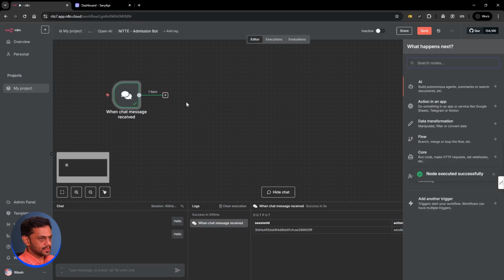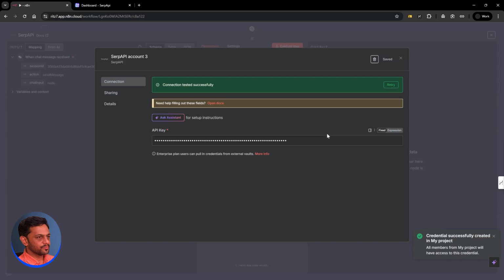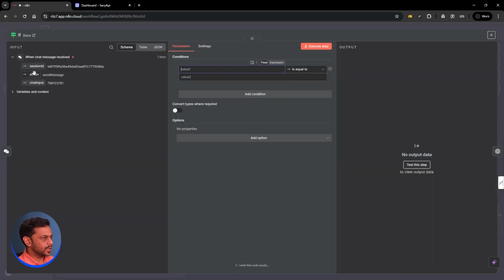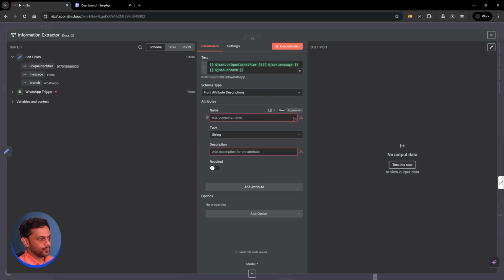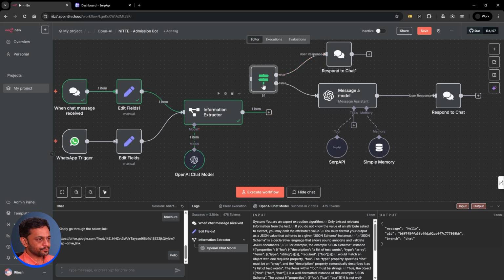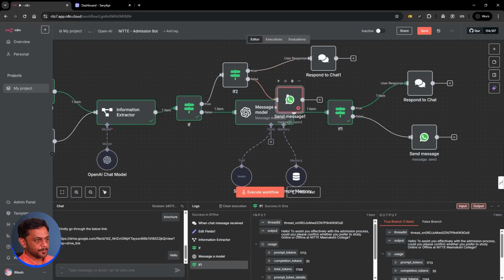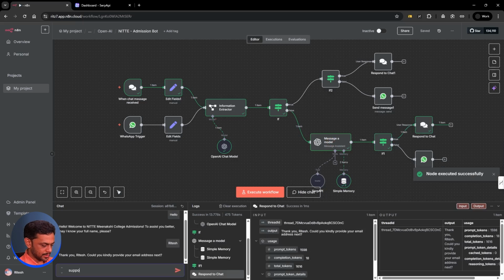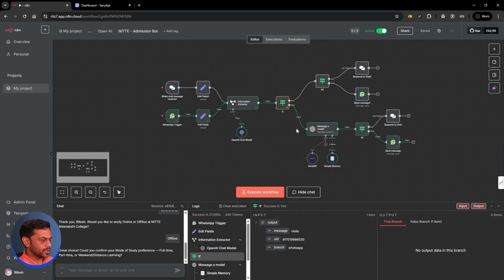I Built a WhatsApp Bot for Student Admissions with OpenAI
Discover how to build a smart admission bot that works seamlessly on chat and WhatsApp—no coding required!

In this video, we dive into creating an AI-powered admission assistant for an engineering college using n8n and OpenAI. You'll see how to set up an automated workflow that collects user details, answers admission queries, and even shares brochures, all integrated with both chat and WhatsApp platforms. This practical example shows you how to build real-world bots that simplify communication and improve user experience.

In this tutorial, you’ll learn:
✔ How to create a chat and WhatsApp trigger in n8n
✔ How to integrate OpenAI Assistant to handle admission queries
✔ How to implement memory storage for session-based conversations
✔ How to extract and manage user information like name, email, and phone number
✔ How to add conditional flows to send brochures as WhatsApp media or chat messages
✔ How to connect external APIs like SER API for fetching dynamic college info
✔ How to upload and send documents using WhatsApp media upload
✔ How to test and refine your bot to handle multiple input channels smoothly

By the end of this video, you’ll be able to build a fully functional AI admission bot that interacts professionally with prospective students, collects essential data, and provides instant responses on both chat platforms and WhatsApp. This bot can be adapted for various education institutes or any customer-facing support system, saving you time and improving engagement—without writing any code.

Together, we’ll turn complex tech into simple solutions you can build and deploy with ease. Keep learning, keep building, and let’s shape the future—one bot at a time!